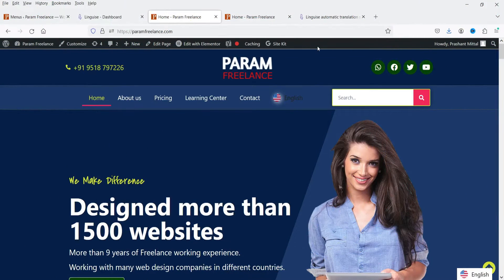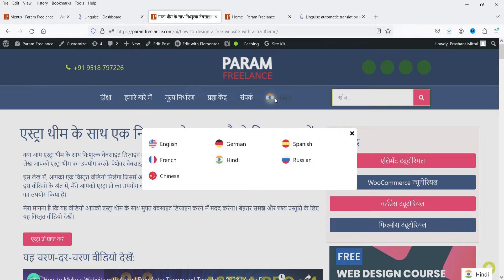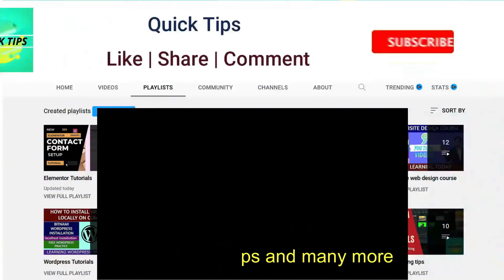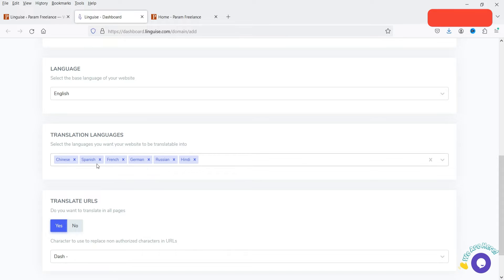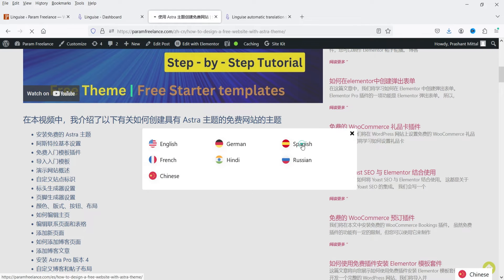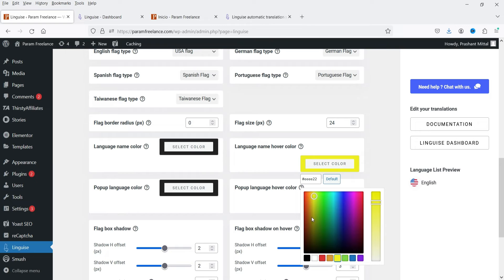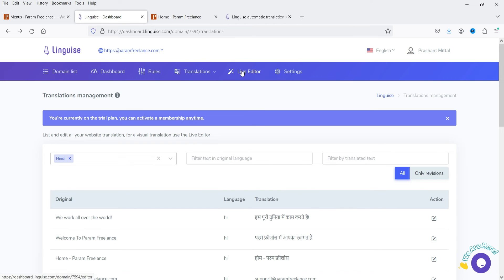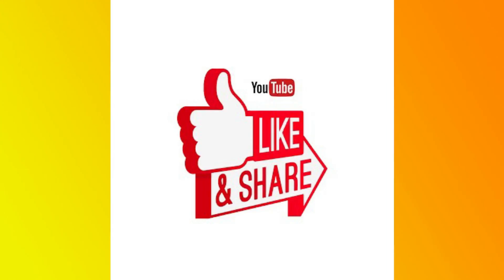How To Translate WordPress Website | Wordpress Multi Language Plugin | Linguise Tutorial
In this video, I will show you How To Translate WordPress Website to Make it Multilingual. I am going to install Wordpress Multi Language Plugin. The name of the plugin is Linguise. You can use it for a month and if you see benefits then you can go for paid plans.

It is not only for WordPress website. You can use it many other platforms such as Joomla, Shopify, squarespace, wix, and more.

👉 Features of Linguise Translation Plugin:
✅ Perfect translation quality
✅ Translate all the major CMS on the market
✅ Grow your audience with SEO-optimized translations
✅ Translate more for less, update translation instantly
✅ Manage all your multilingual website content from the translation dashboard
✅ Fast and secure translation servers
✅ Translate your website from front-end with the Linguise Live Editor

👉 Topics covered in this video:
✅ How To Translate WordPress Website to Make it Multilingual
✅ Wordpress Multi Language Plugin
✅ Linguise Tutorial
✅ WordPress translation plugin
✅ How to use Linguise plugin

I hope that you will like this video on How To Translate WordPress Website to Make it Multilingual | Wordpress Multi Language Plugin | Linguise Tutorial.